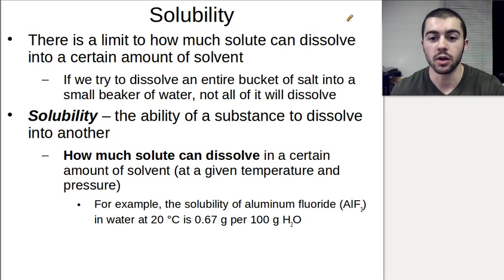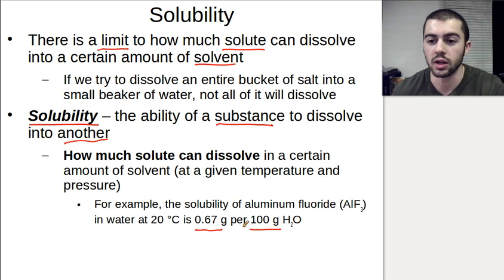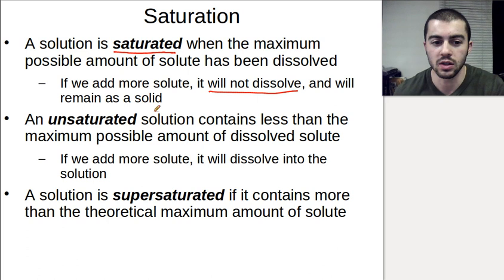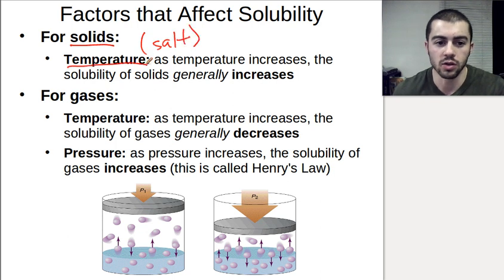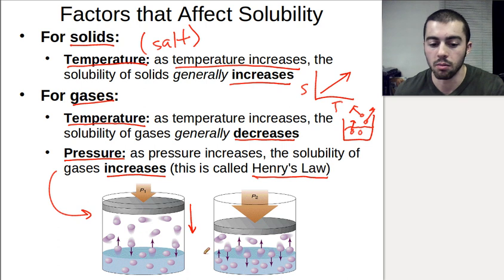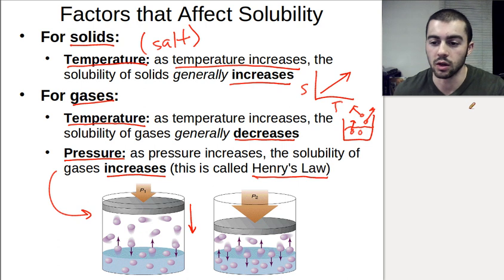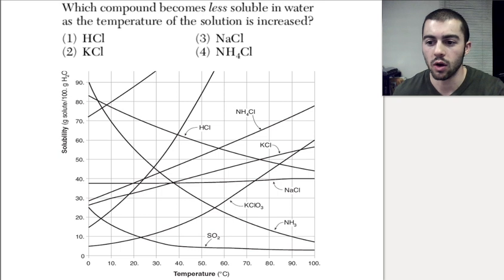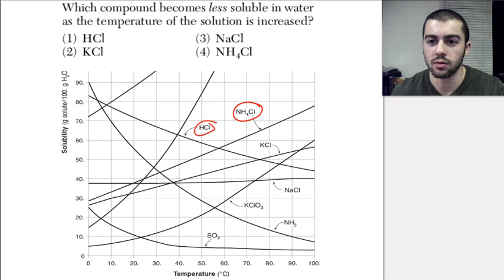Solubility and Solubility Curves - Regents Chemistry